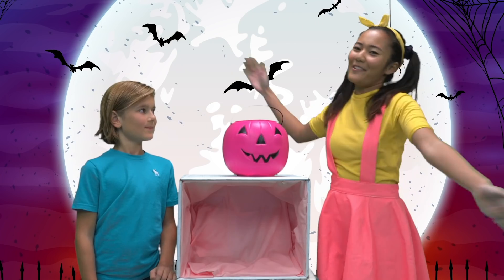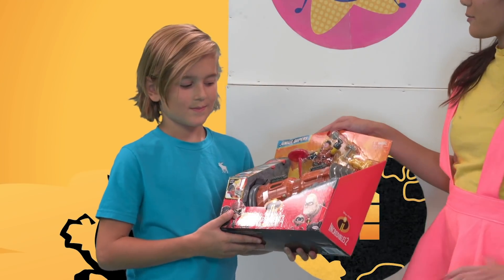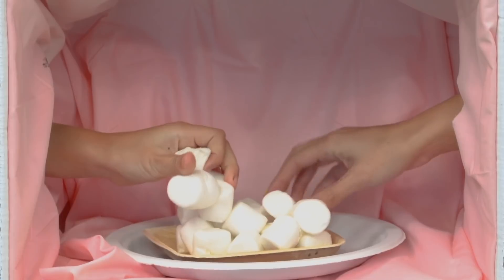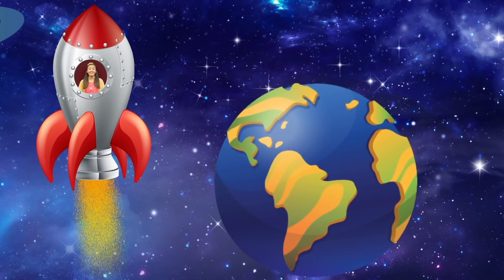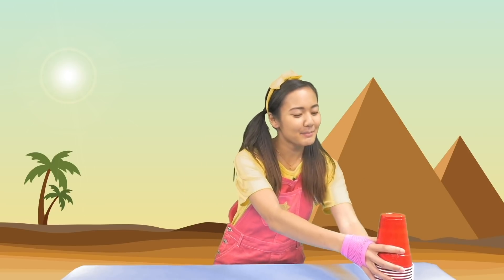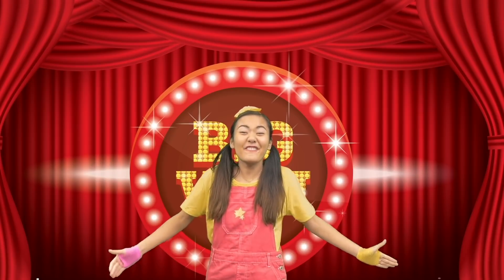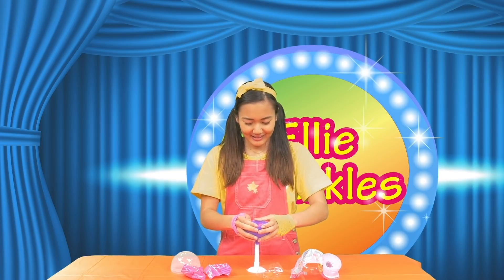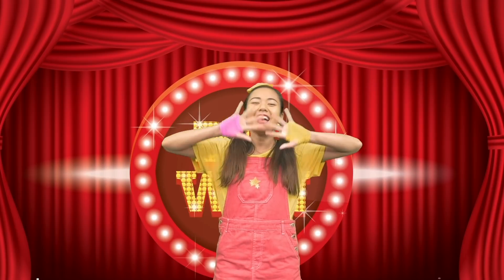Ellie Plays the What's In the Box Challenge Halloween Slime Game